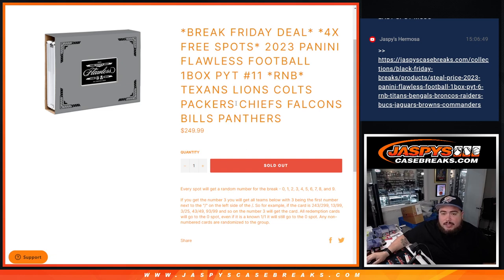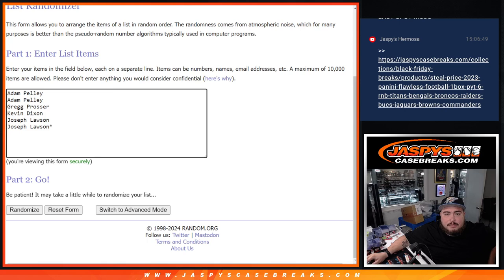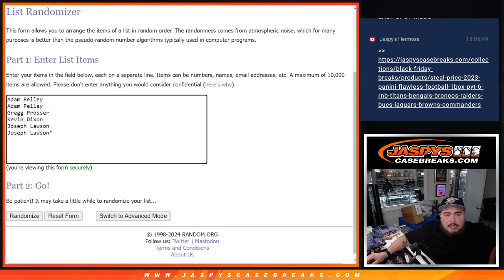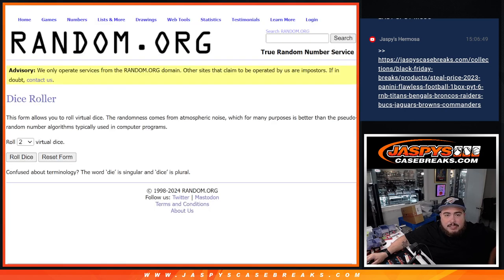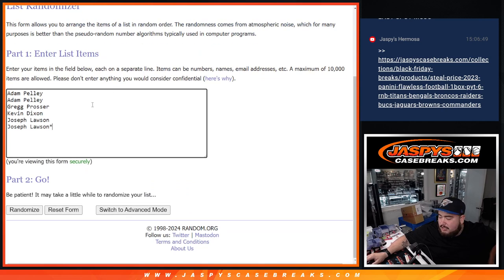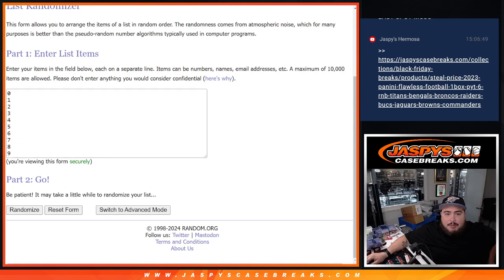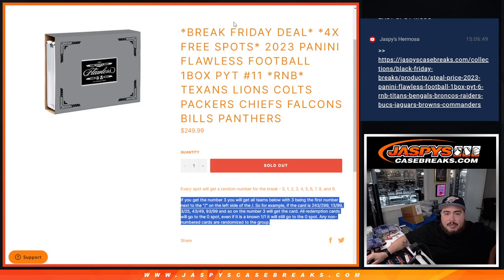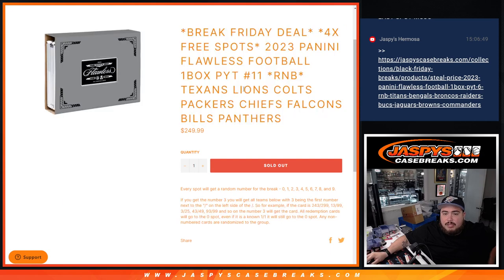F. 11/29/24 - *4X FREE SPOTS* 2023 Panini Flawless Football 1Box PYT #11 *RNB* TEXANS LIONS etc.